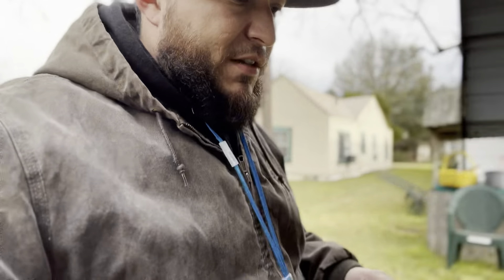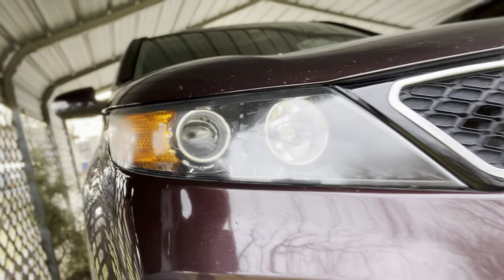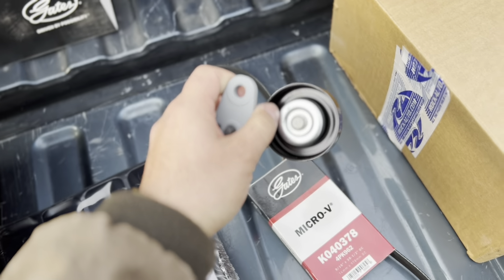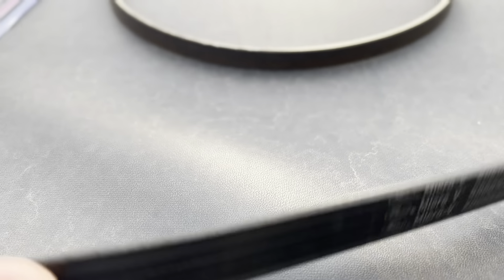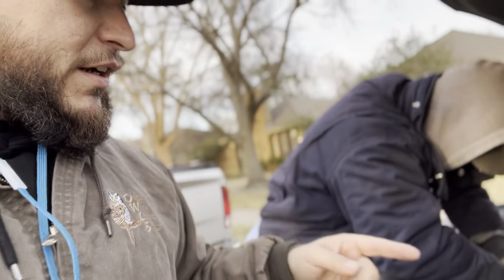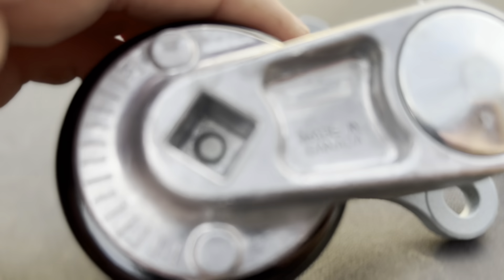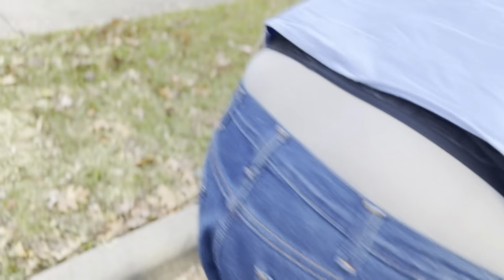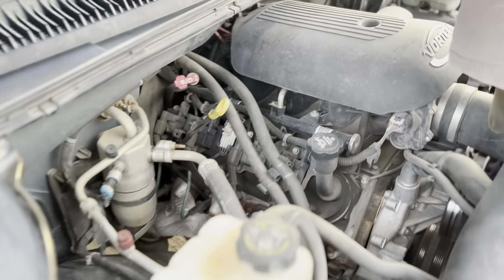Getting Straight Into It - Chevy 1500 - The Slowbro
Today we just jump straight into my everyday crazy routine. But I always has me back to what I am actually passionate about… CARS! This is how we will start our journey together to mod any vehicle we can get our hands on. Doesn’t have to be the most expensive mods but the passion to make your ride yours.

Wanna give a big thank you to:
3M automotive products
Hypertech Tools
Gates
E3 spark plugs